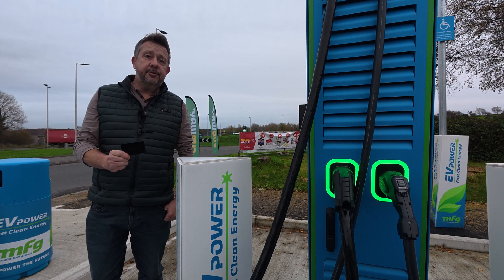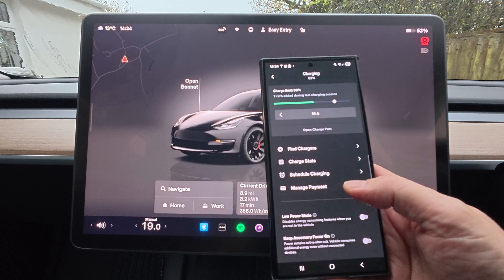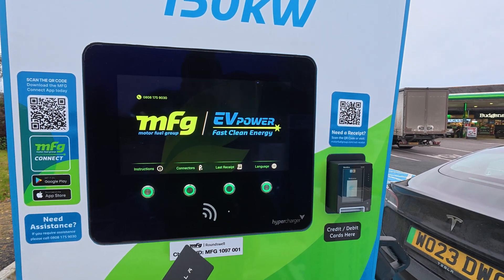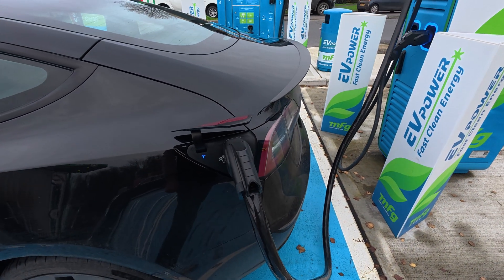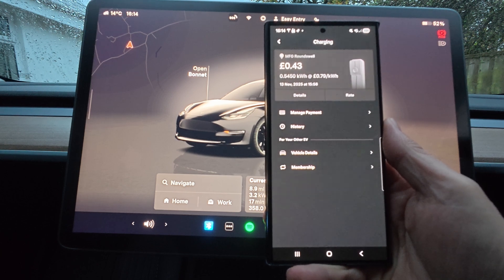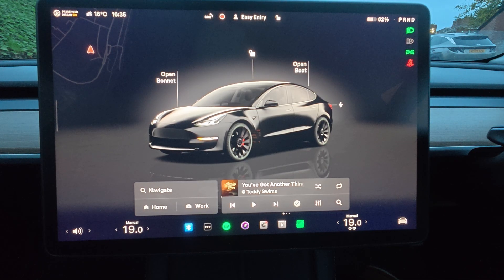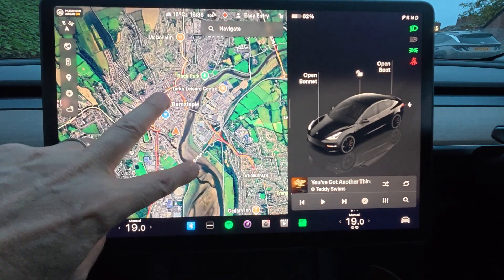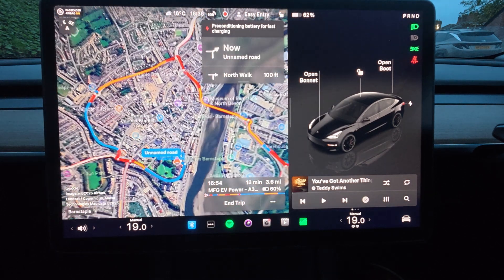Tesla Multi-Pass TESTED - Everything YOU need to know for fast and easy EV Charging.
Tesla has launched Multi-Pass, a new unified payment system designed to make EV charging faster, easier, and more seamless — whether you’re using a Tesla Supercharger or a partner charging network. In this video, I break down **what Tesla Multi-Pass is, how it works, who can use it, and whether it makes your charging cards like the Octopus Electroverse card irrelevant.

If you’re a Tesla driver in the UK, this is a big update. I’ll walk you through setup, features, real-world pros and cons, and what this means for long-distance travel, charging costs, and everyday driving.

💷 Buying a Tesla? Use this link to get money off a new Tesla using this referral

🚗 Tesla Gear Used:
- 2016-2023 Tesla Model 3 Mud Flaps
- Lifting Jack Pad for Tesla Model 3/S/X/Y, 4 Pucks
- Screen Protector for Tesla Model 3
- Centre Console Silicone Cup Holder Holder Tesla Model 3
- Tesla Model 3 & Y Armrest Centre Console Organiser
- Flat Tyre Puncture Repair, Smart , Emergency Kit
- Portable Tyre Repair Kit

🎥Filming Gear Used:
- DJI Osmo Action 5 Pro
- DJI Osmo Pocket 3 Creator Combo
- LICHIFIT Extendable Tripod
- SMALLRIG Magnetic Adapter Mount for DJI Action
- SMALLRIG LED Video Light P96 Camera Light
- TELESIN Aluminum Alloy Car Suction Cup Mount
- RØDE NT-USB Versatile Studio-quality USB Microphone
- Camera Backpack Waterproof Bag - DSLR Backpack
- SanDisk Extreme Portable SSD 1TB

🔋 **Are EVs really the future, or is the hype overblown?** I share my thoughts, but I’d love to hear yours!